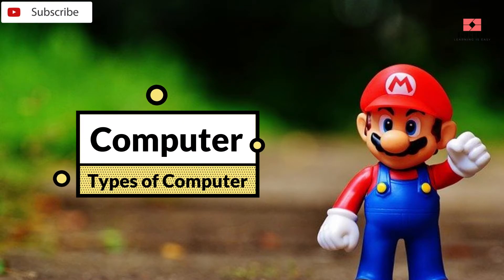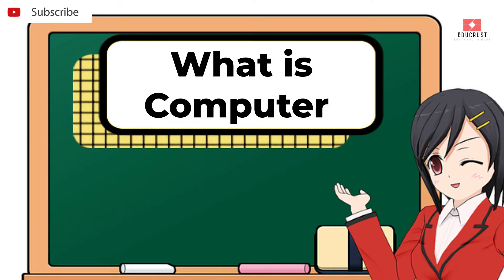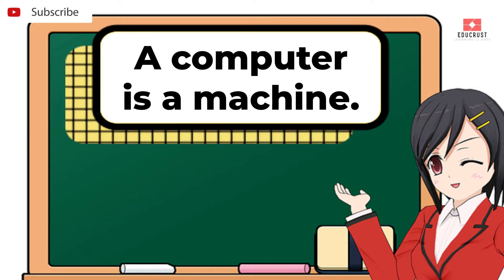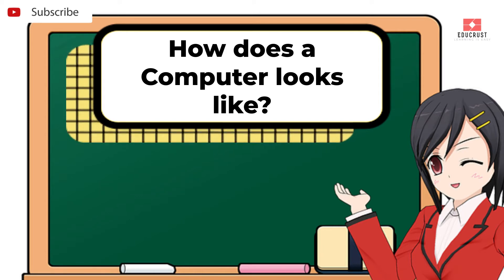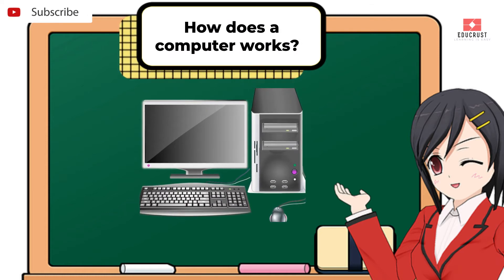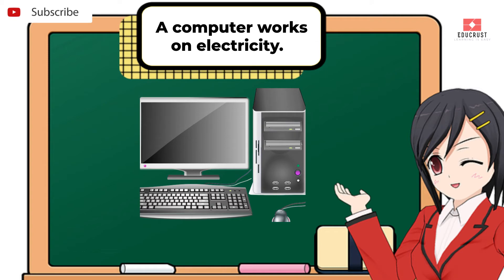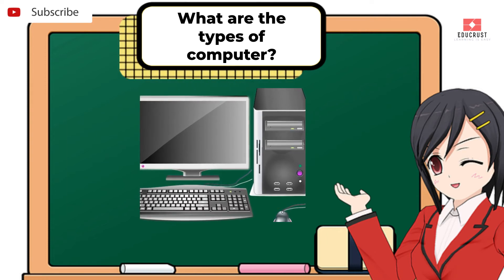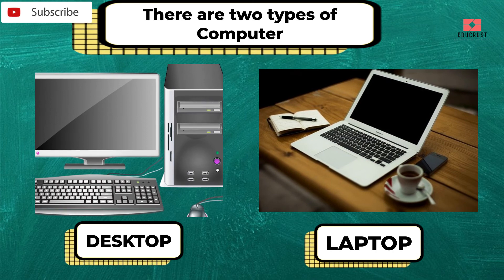What is computer for kids | types of computer | laptop and desktop computer | how computer works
After going through this video, you would be able to learn about computer, its types and about its working. This would be helpfulfor preschool, pre-primary, class one, KG kids.

Please do check our other interesting videos as well.